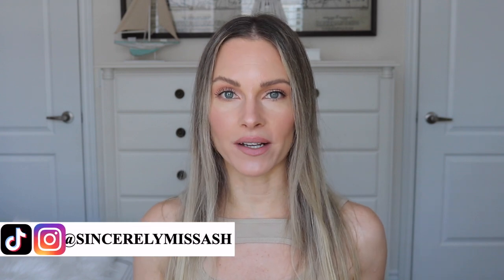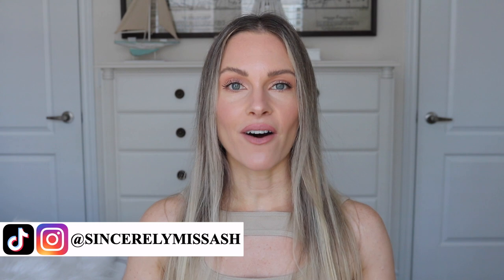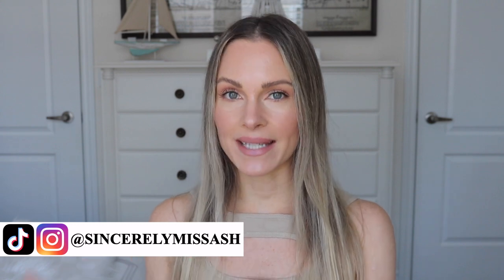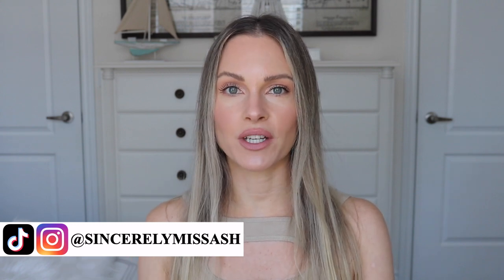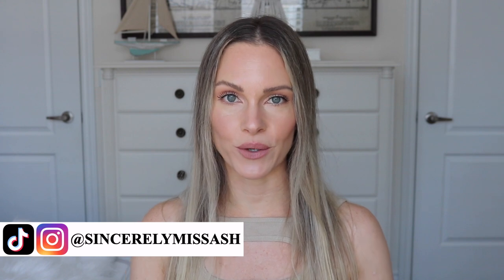RATING AMAZON'S TOP 10 BEST SELLING SKINCARE 2021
Hey guys! Let's switch things up a little bit today and rate Amazon's Top 10 Best Selling Skincare Products. I agree with some of these products and some of them I 100% disagree with🙅🏼‍♀️

*PRODUCTS MENTIONED IN VIDEO:
Banana Boat Ultra Sport Reef Friendly Sunscreen Lotion SPF 15 : US
Rael Acne Pimple Healing Patch: US or CDN
Differin Gel: US or CDN (iHerb)
Cerave Hydrating Cleanser: US or CDN
Sun Bum SPF 15 Sunscreen Spray: US
SoftSoap Moisturizing Liquid Hand Soap: US or CDN
Paula's Choice 2% BHA Liquid Exfoliant: US or CDN: (Paula's Choice)
Elta MD UV Clear and UV Sport Bundle: US
Elta MD UV Sport: CDN
Elta MD UV Clear: CDN
Bio-Oil: US or CDN
Mighty Patch: US or CDN

*MY MAKEUP:
Charlotte Tilbury Airbrush Flawless Finish Setting Powder (Fair) US or CDN
Charlotte Tilbury Hyaluronic Happikiss Balm in "Crystal Happikiss" US: (Sephora) CDN: (Sephora)